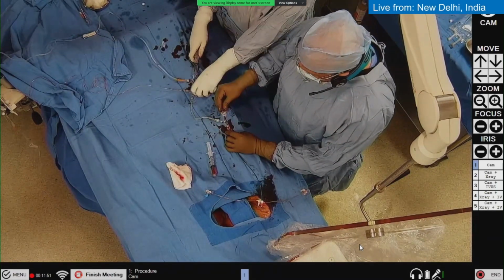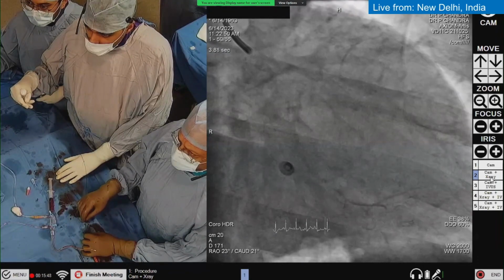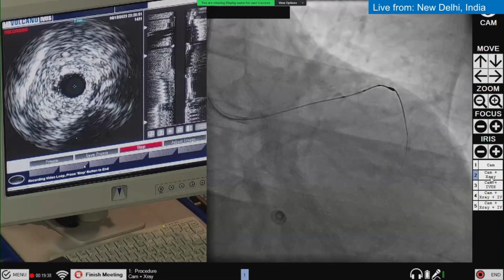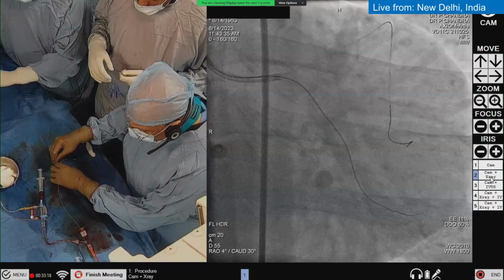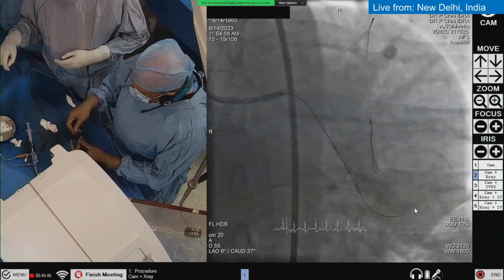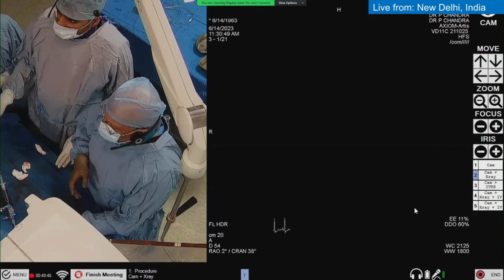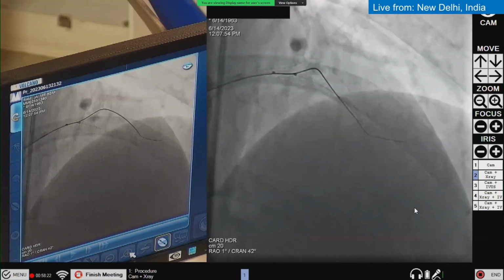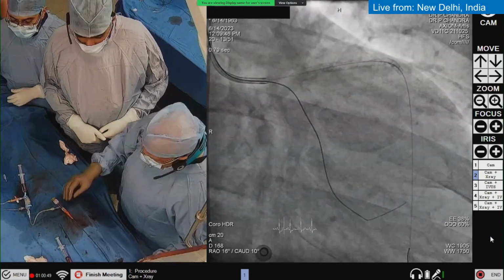IVUS-Guided PCI of Left Main Bifurcation